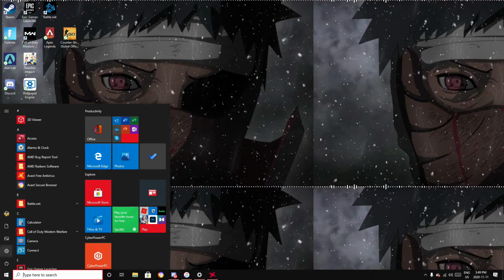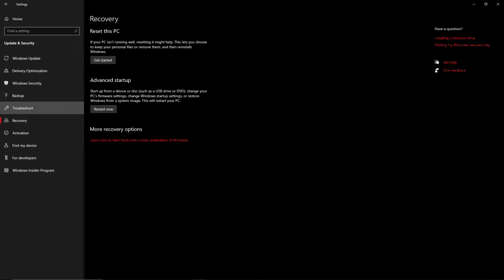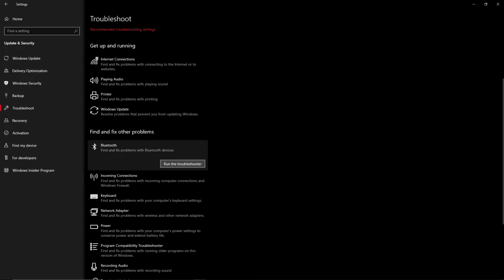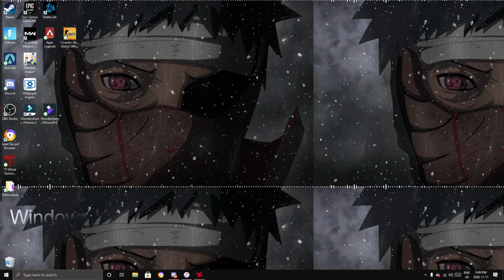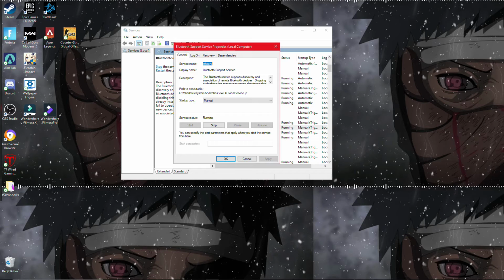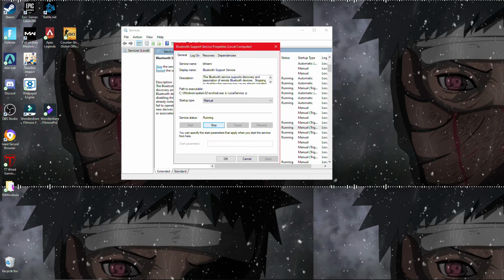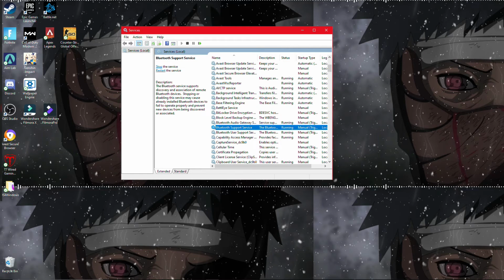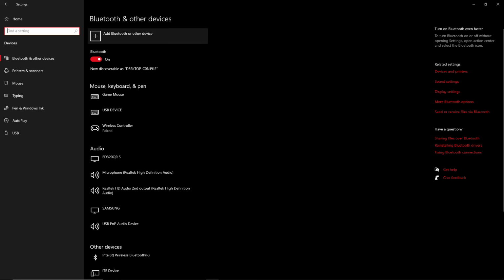How to fix PS4 Bluetooth On PC!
This is how to allow your PS4 controller to connect to your PC.